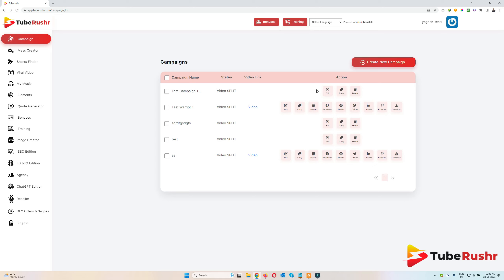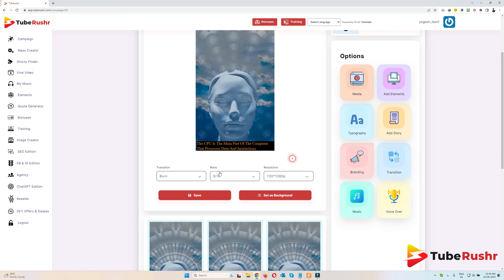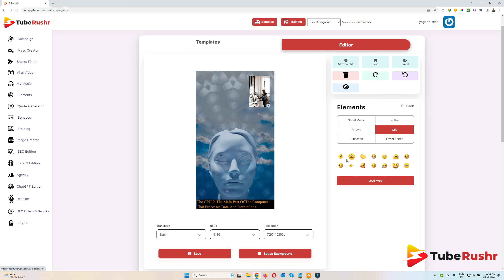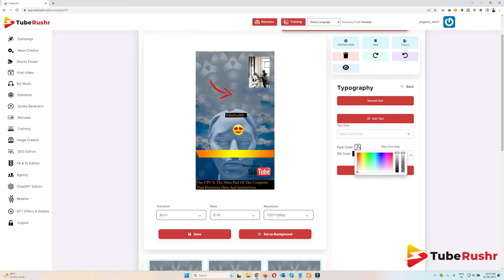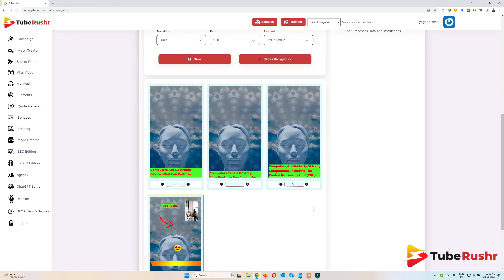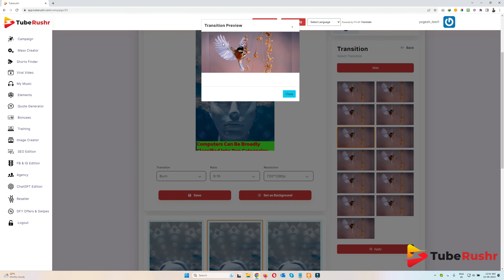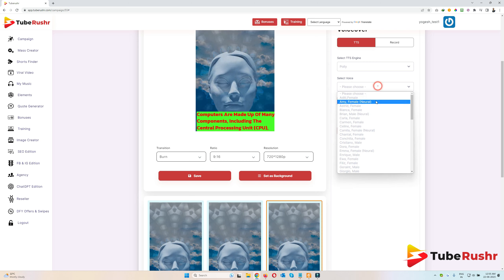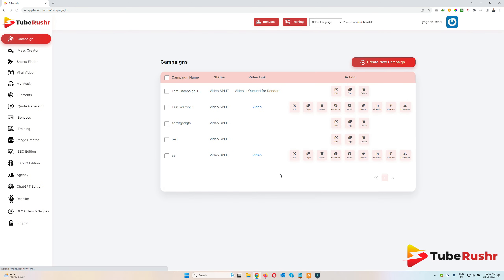Tube Rusher Video Editor